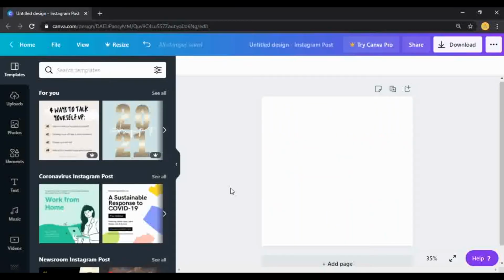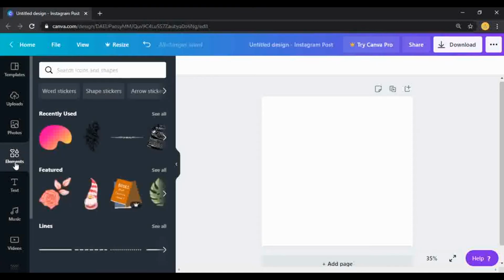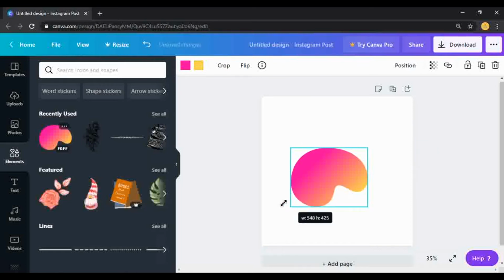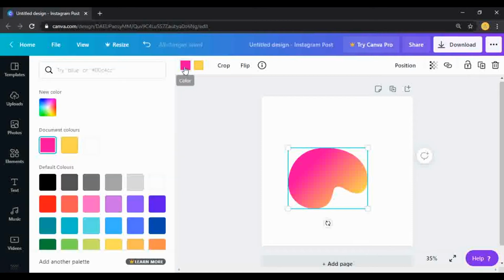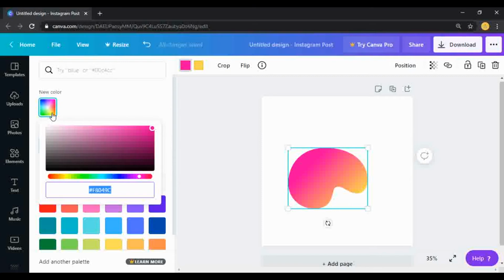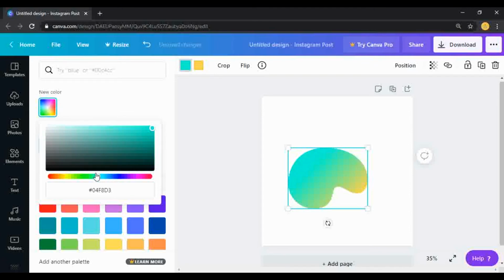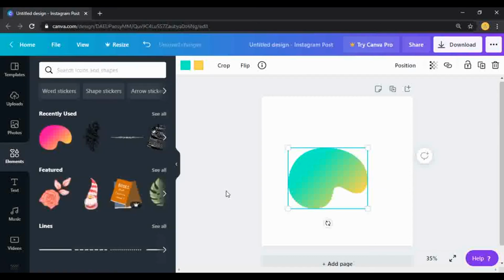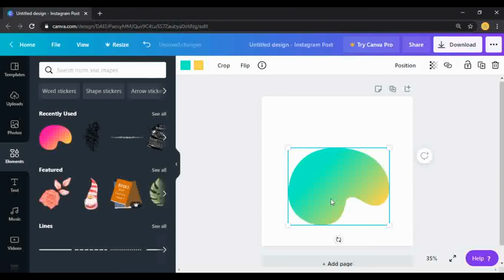How to change the colour of the gradient effect in CANVA | C for Crafty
Hi everyone,
Today I will be showing you how to change the colour of the gradient element in canva.It is very easy to do.You can customize it to any colour you want.So do try it out if you want.

The music that I used is from the YouTube Studio.
BYE.